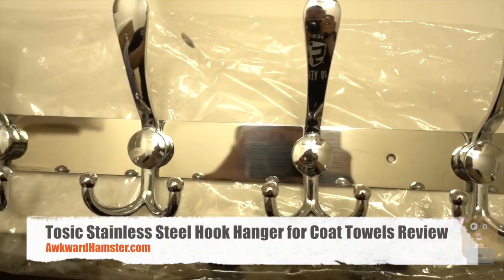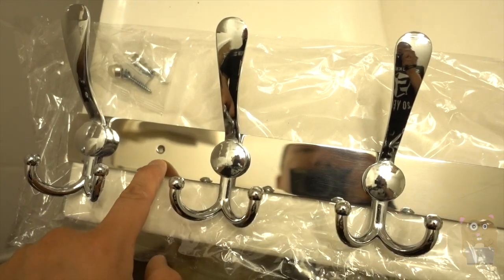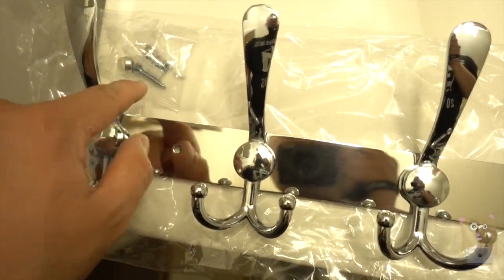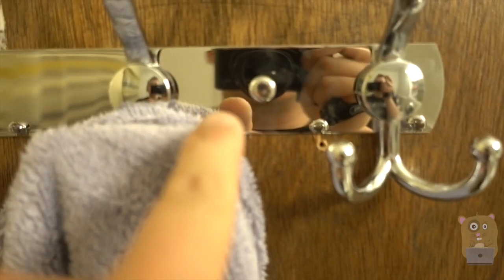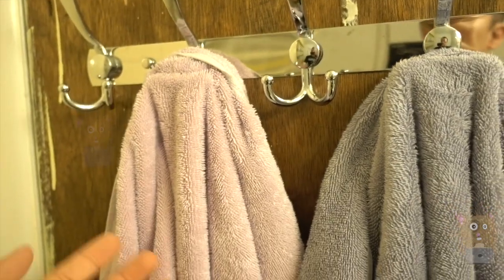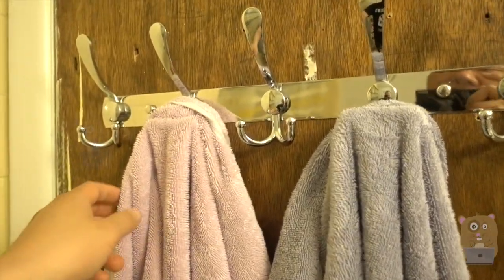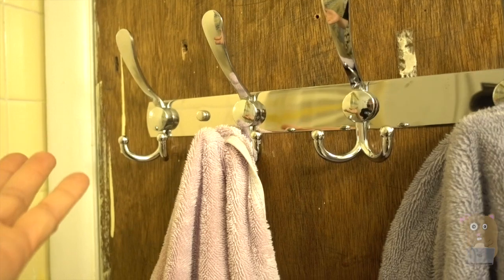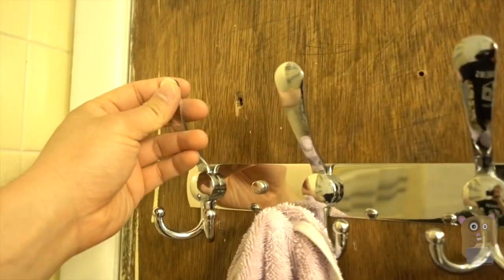Tosic Stainless Steel Hook Hanger for Coat Towels Review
Made from stainless steel and zinc-alloy, ensures great quality and long-term use
OUTLOOKS - Trendy design and highly reflective mirror chrome finish, show a special and modern taste of life.
EASY INSTALLATION - Screws and anchors come with the package, providing perfect outlook and easy installation
SPECIFICATION - Dimensions: 17.7 x 4.7 x 1.57 inches; Hook distance: 1.41 inches; Max weight capacity: 33 pounds.
USAGE - Being mounted in the bathrooms, bedrooms, kitchens, hallways, entryways, you can hang coats, towels, hats, handbags, umbrellas or robes, etc. to save much space at your home